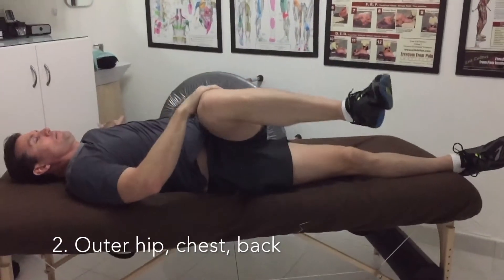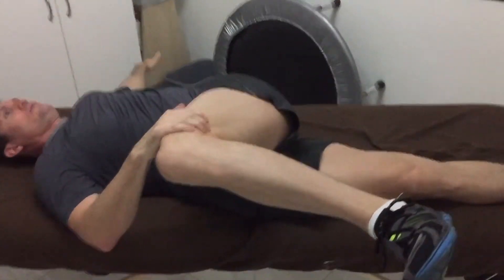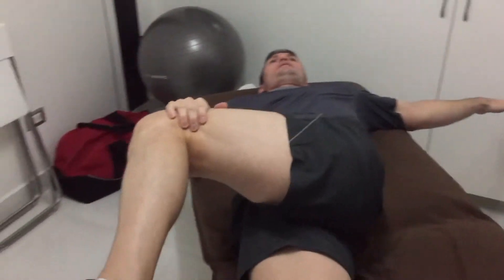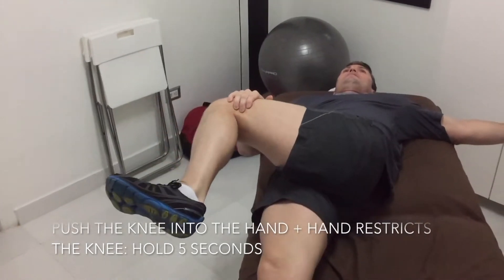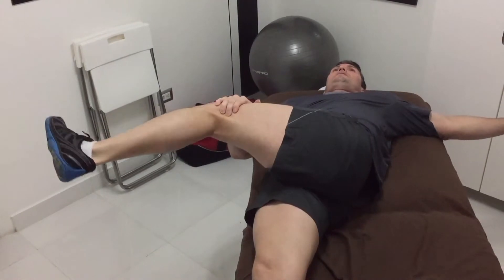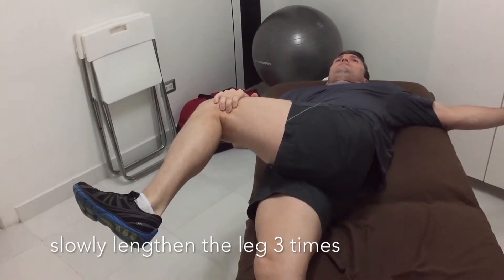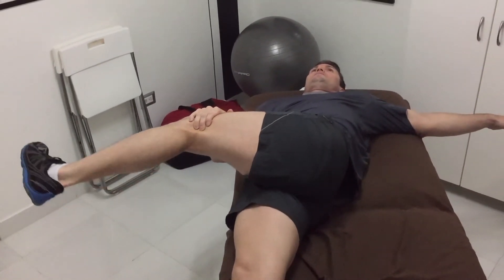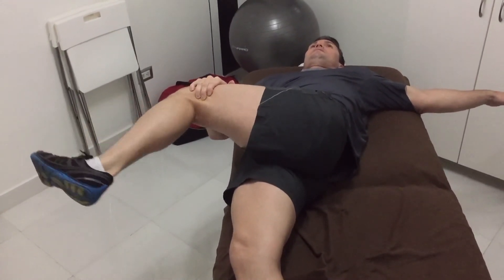MAPP:Keith Gosline:PNF Outer Hip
PNF Stretching is a type of stretching that we do immediately before a workout. All 7 stretches should be completed within 5-7 minutes. PNF Stretching quickly lengthens muscles around the joint so we can get to our workout faster. By applying resistance as we try to stretch one side of the joint the result is greater length at the ends of the muscles, while the brain loosens the joint on the opposite side that is not being stretched. PNF Stretching is also done post workout, so we can quickly cool down and recover from a workout to prepare for our next exercise session.

When we sit at a desk, sleep curled up on the bed, drive a car, cross one leg over the other, we shorten the typically postural (tonic) muscles as well as their opposing muscles across the same joint(s) called power or (phasic) muscles.  As a result, we develop dysfunctional motor patterns and muscle imbalance, joint pain, and improper muscle firing patterns affecting the we way we work, exercise, and play a sport.

Dysfunctional motor patterns combined  muscle imbalance create and promote a lack of space in the joints as well as torsion and compression in joints, muscles, ligaments, tendons, and especially fascial tissues.  As a result, we feel restriction, stiffness, and pain when we sit, walk, run, and stand.

In my advanced PNF Stretching techniques, We use the table or ground and gravity to extended one side of the body and help the decompress the spine or reduce tension, allow the brain to better control the specific movements needed to create a neurological re-education to take place by inhibiting the communication between the  shortened muscles and the brain.

The result is a rapid change in length of the targeted areas, an increase in the space of the joints, reduced pressure and torque on joints and associated tissues, safer and more effective movement, and better potential for symmetry between the two sides of the body.

We improve our posture, ability to stand, walk, run, and jump safely, efficiently, and with better control as a result of creating space in the joints, space and fluid between layers of tissues from the bones to the skin, and muscle length balance.

Myoskeletal Alignment Techniques (see Erikdalton.com), Elastic/Therapeutic Taping, and my progressive stretching and training techniques maintain the symmetry.  MAT therapy reduces pain and improve exercise, and sports performance.

Enjoy this safe, simple, easy, and fast stretching methodology every day!  Make sure you obtain medical clearance before attempting any training exercises as applicable.